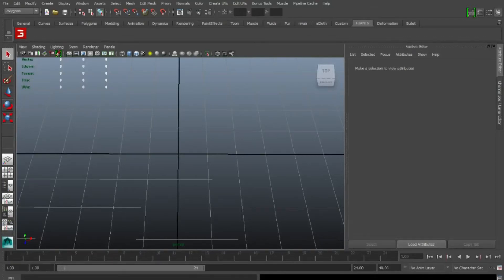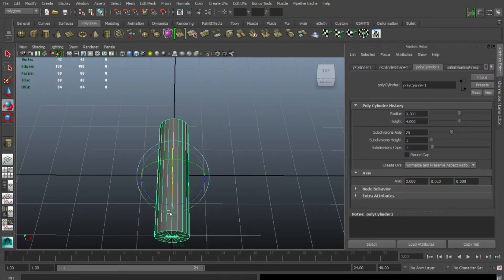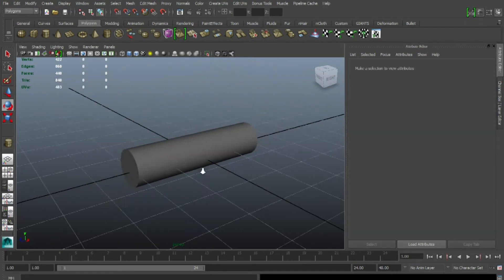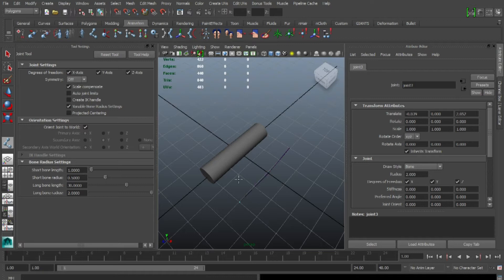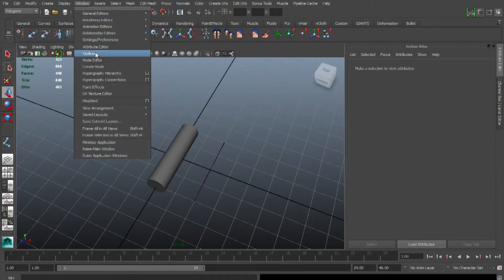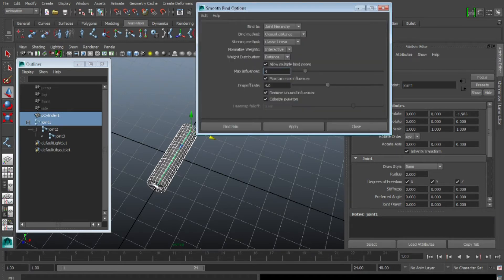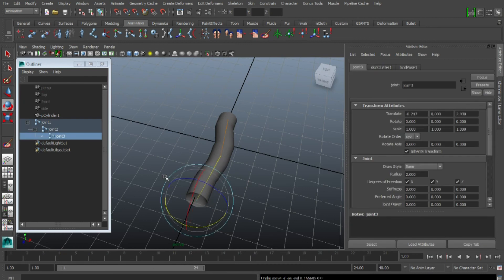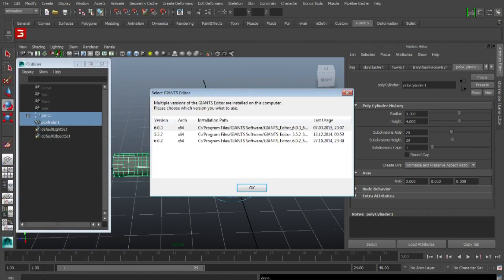FS15 Flexible Hoses Tutorial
A Video tutorial showing how to make Flexible hoses for Farming Simulator 15. Also how to export them From maya 2014 to Giants Editor